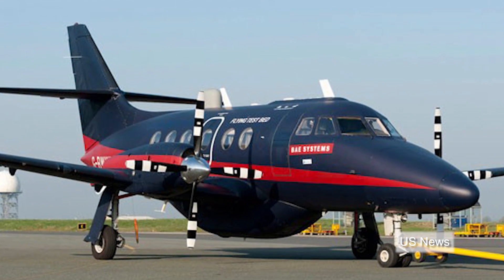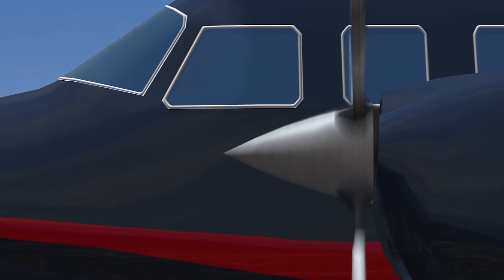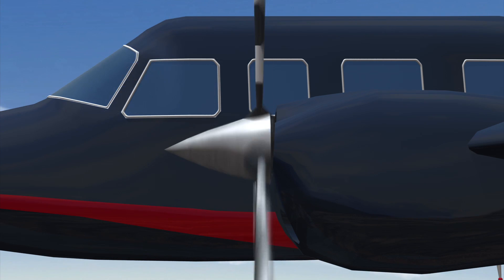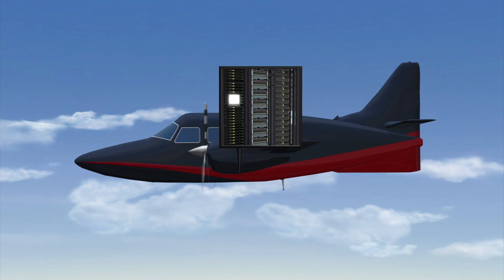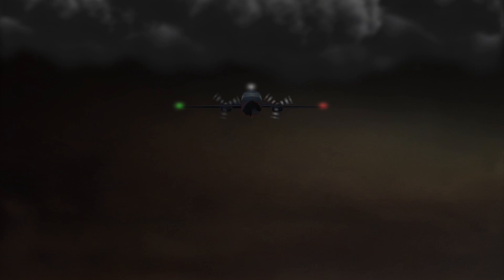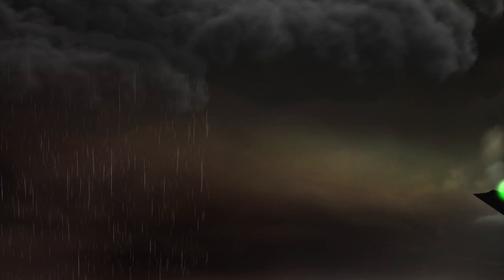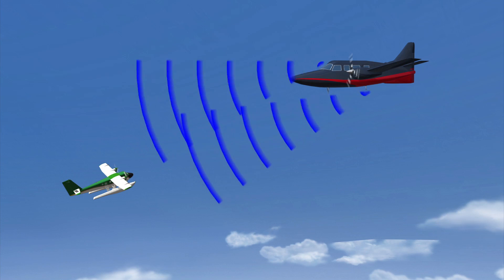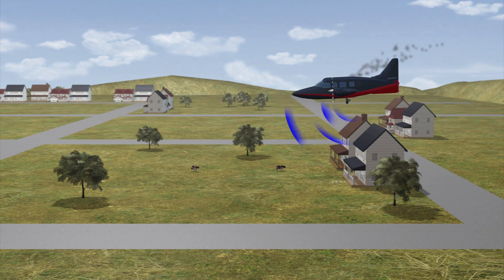Unmanned aircraft completes flight through UK public airspace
A Jetstream aircraft, dubbed the "Flying Test Bed", last month became the first plane to fly unmanned through UK shared airspace, according to a BBC report.

The 16-seat plane has been developed to be flown pilotless. It includes a cockpit camera that functions as an "electronic eye", an infrared camera for emergency landings, an aircraft identification antenna and a central passenger cabin filled with powerful computers.

The plane's "electronic eye" allows the plane to recognize cloud types and plot a course to avoid unfavorable weather.

The airplane's 'sense and avoid' technology allows it to avoid unplanned mid-flight obstacles.

It's infrared camera can be used to detect and avoid life to find safe landing areas.

The project's director Lambert Dopping-Hepenstal expects to see pilotless airplanes operating in British airspace by the end of the decade.